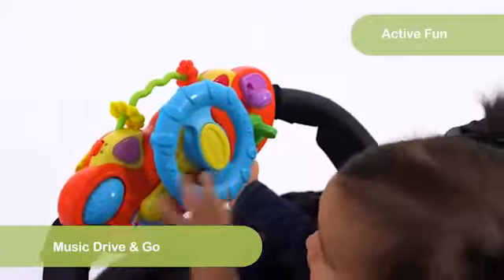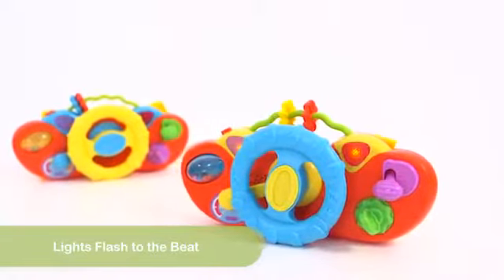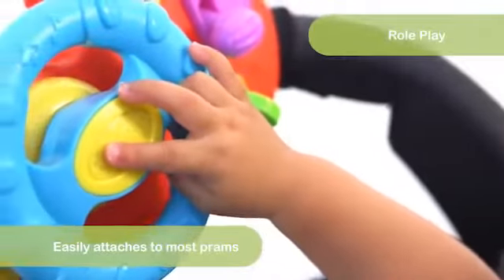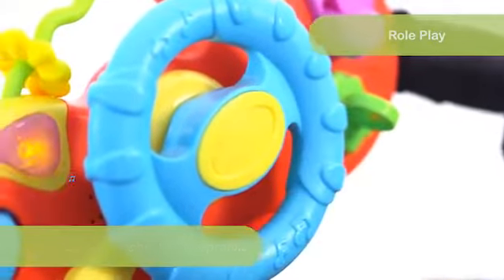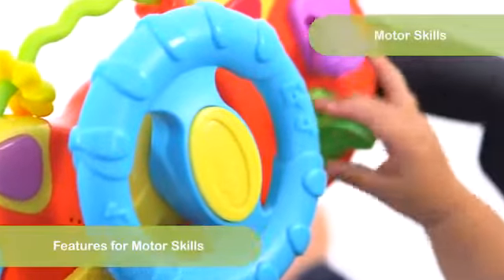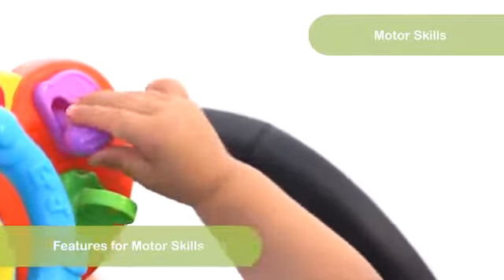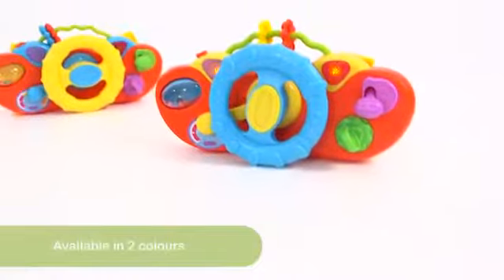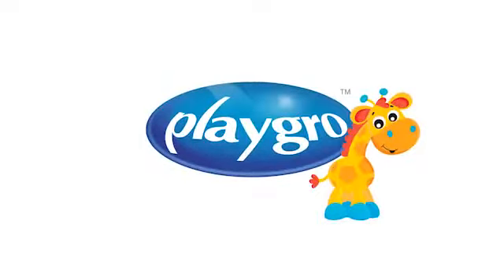Playgro Music Drive And Go